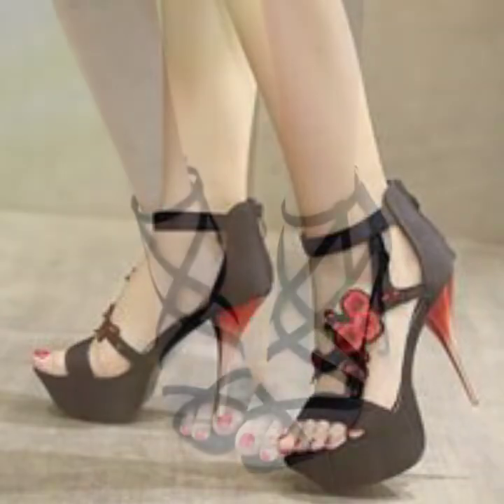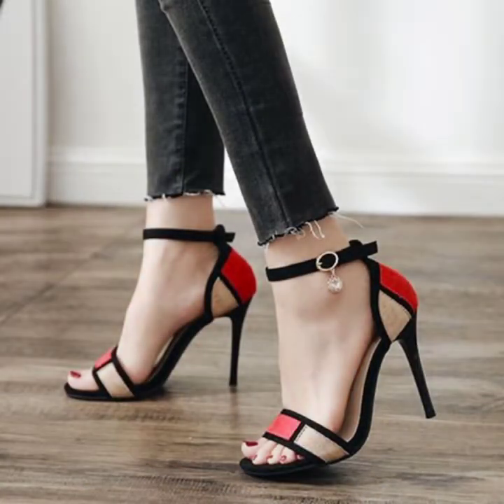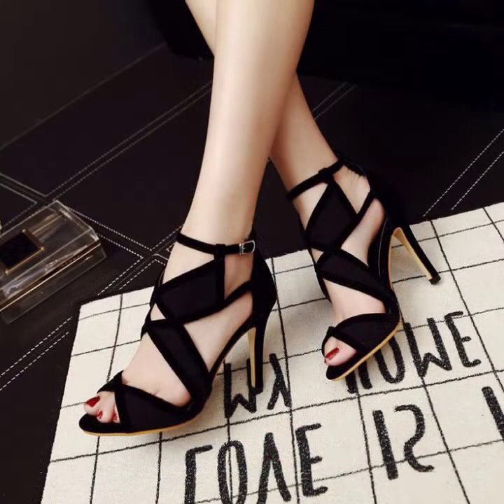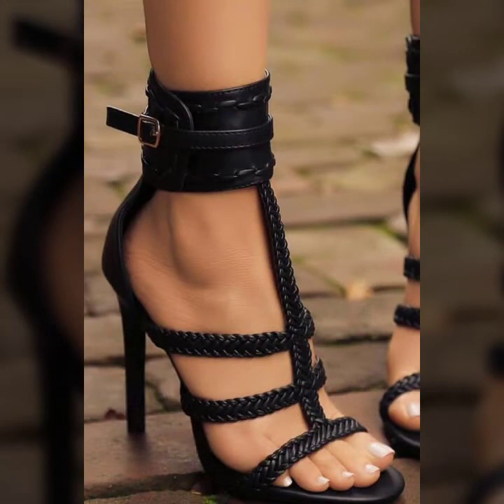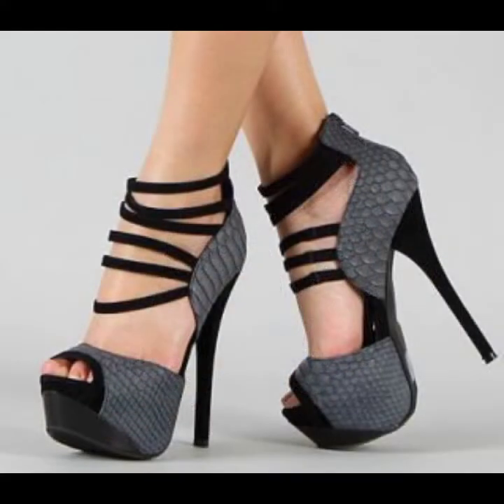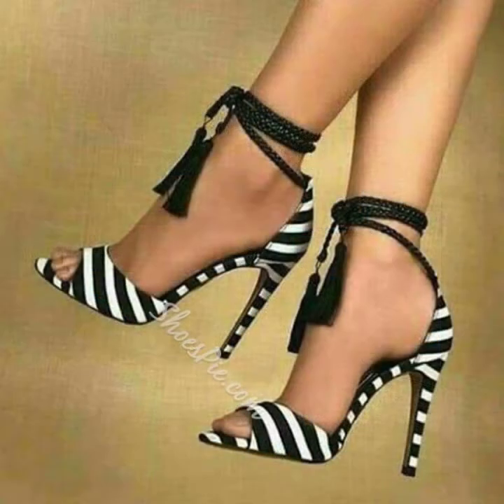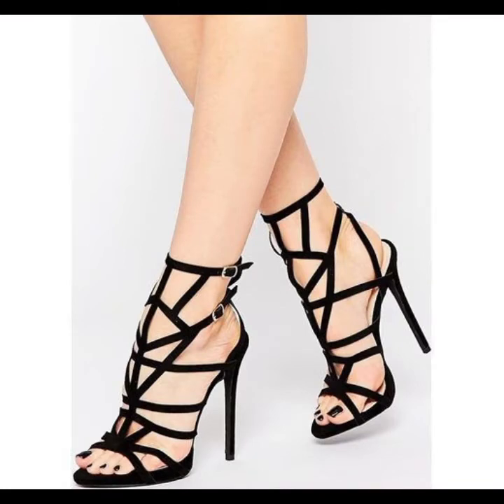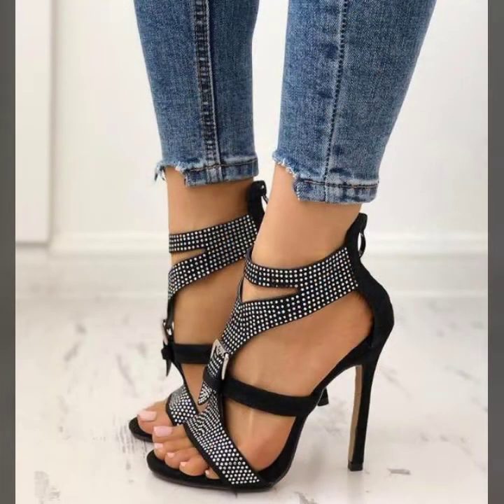Sexy most stunning and mind blowing collection for women trendy Black high heel sandles designs 2020